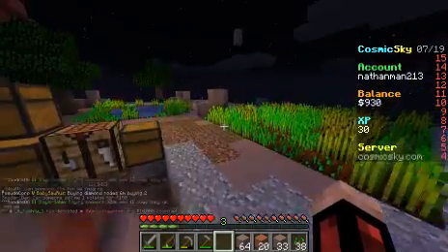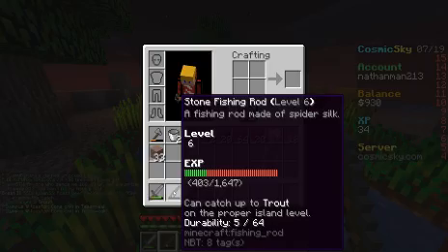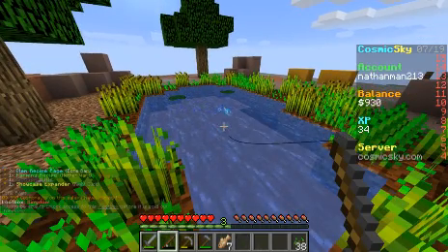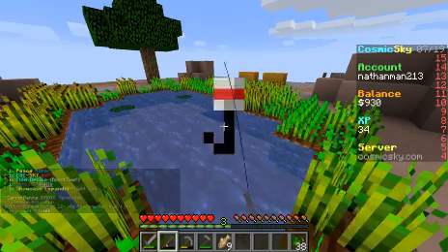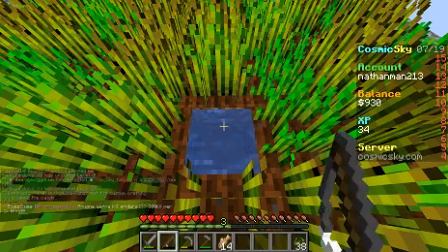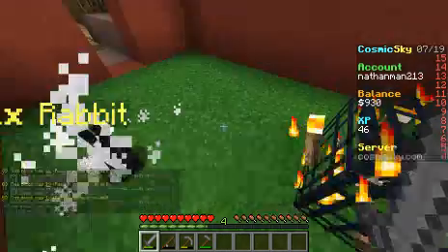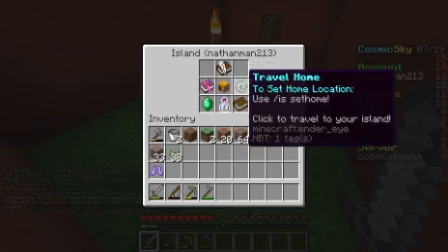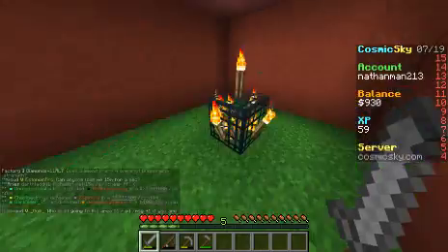The grind is real | Cosmic Sky Episode 6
today we play cosmic sky again and try and get some stuff done